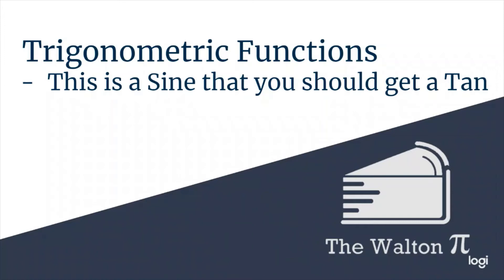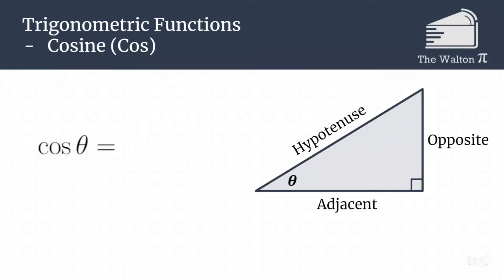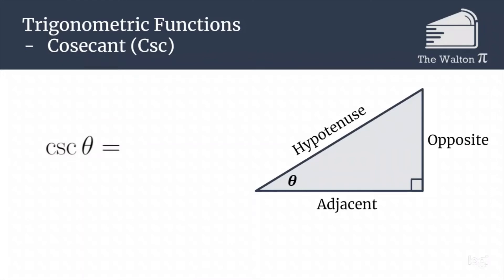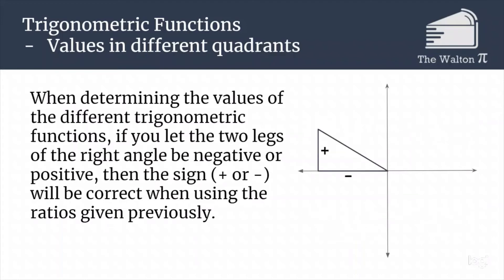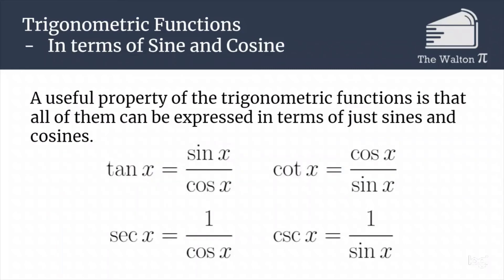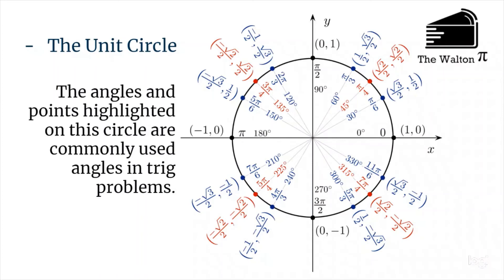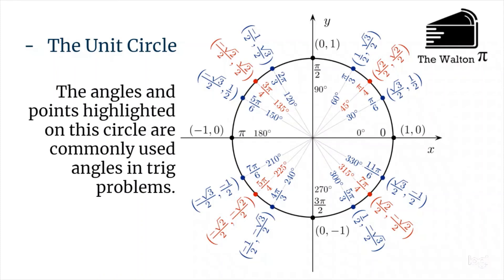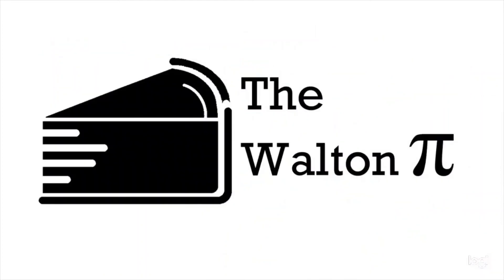Trigonometric Functions - "Calculus is a Piece of Pi" Section 1.7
This is the seventh video in Section 1 of my "Calculus is a Piece of Pi" series explaining Single-Variable Calculus.

In this video, we define the six trig functions in terms of the sides of a triangle. We also discuss how to change the signs depending on which quadrant of the plane you are in. We also define all the trig functions in terms of sin(x) and cos(x) and then conclude with a discussion of the Unit Circle.